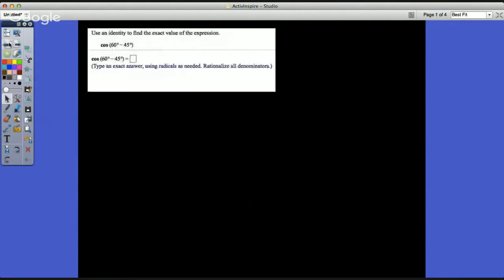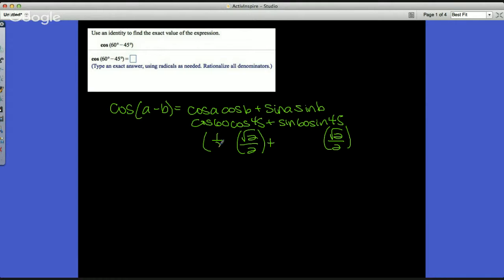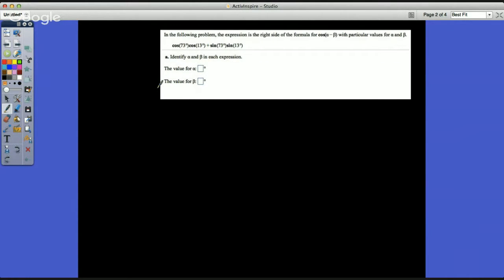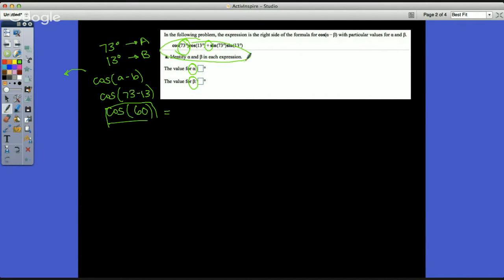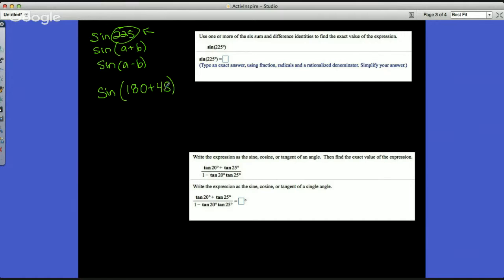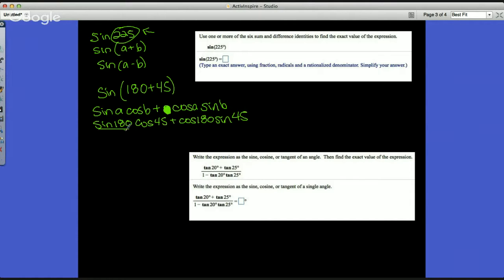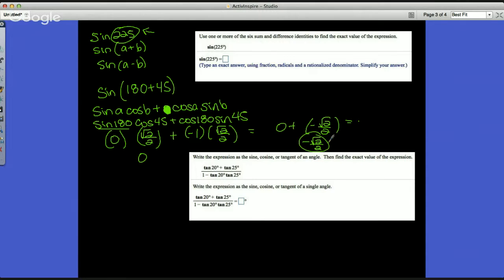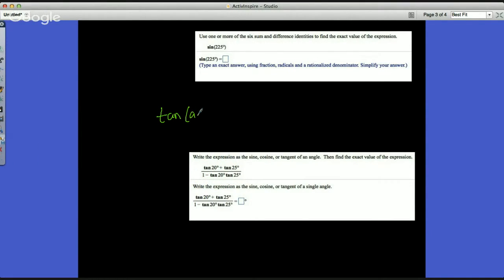Algebra 3 Section 5.2 Podcast